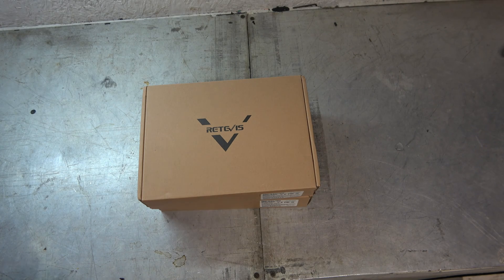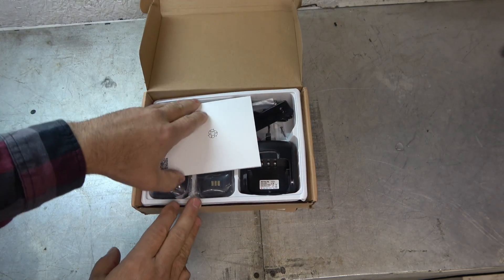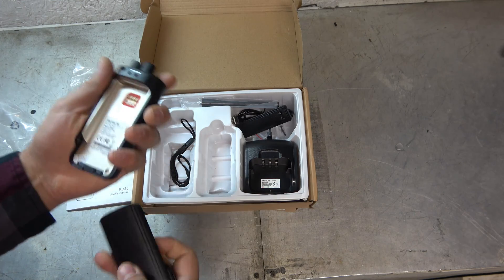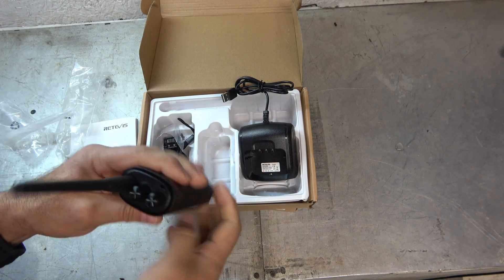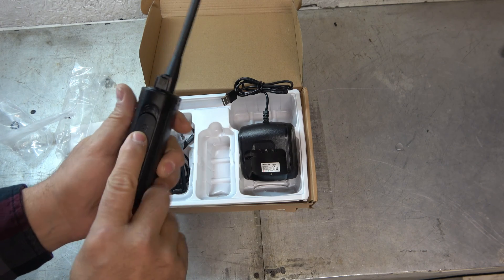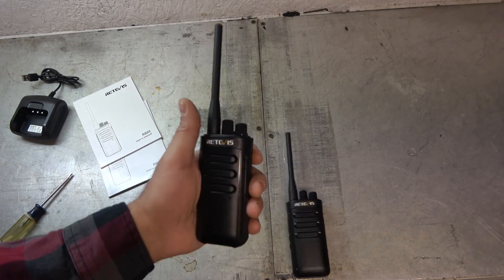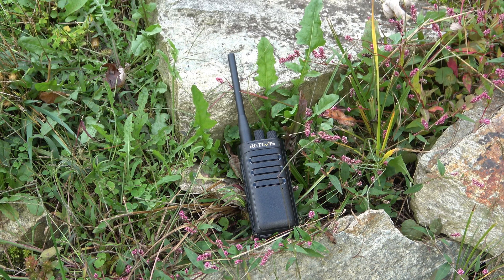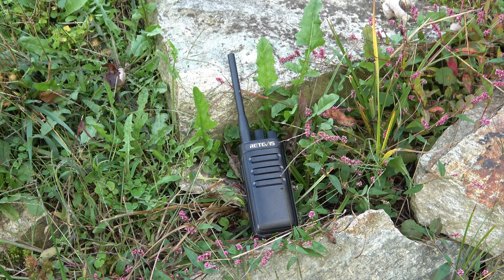The Retevis RB85 High Power GMRS Radios. Nice!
Retevis was kind enough to send me a pair of the 5/10 watt adjustable GMRS programable radios to test out. They are well built, worked well in range tests and as a bonus they are programmable to work in the 70cm range using free "Chirp" software.

Visit My Old School BBS/ Website Site Here On The Web At:
themidnightcafe.ddns.net